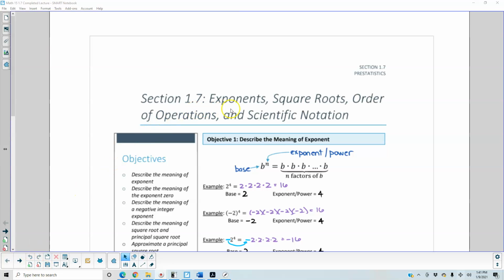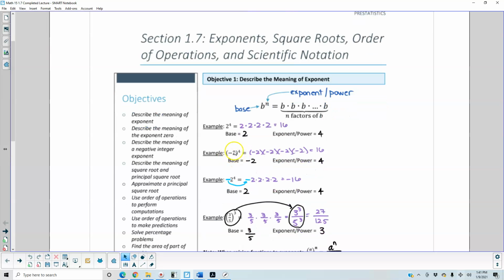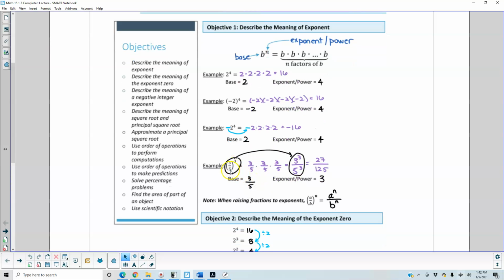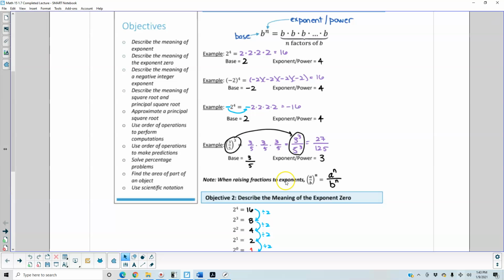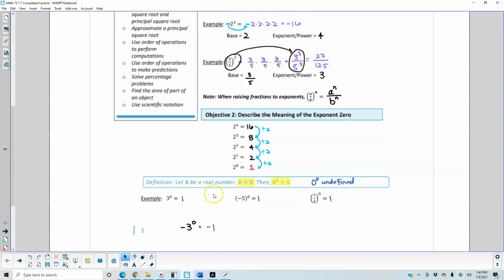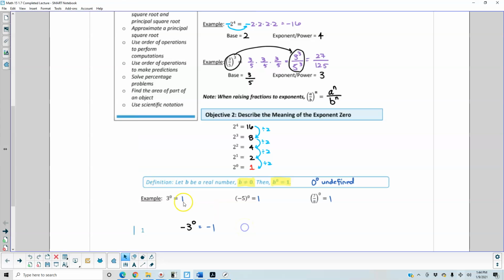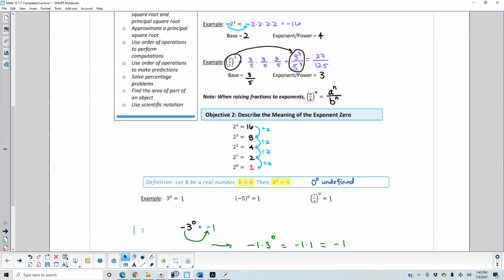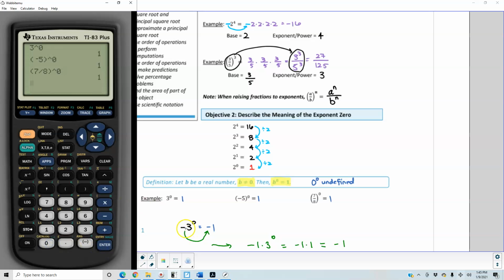1.7 Objective 1/2: Describe the Meaning of Exponent & Describe the Meaning of the Exponent Zero